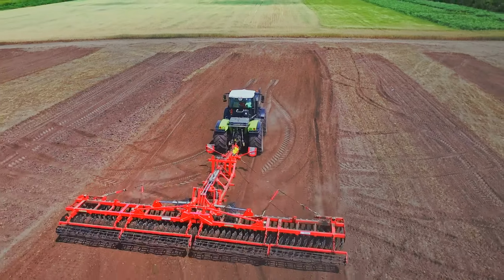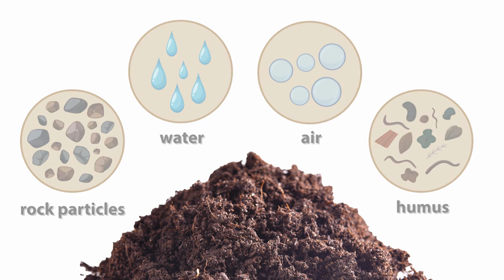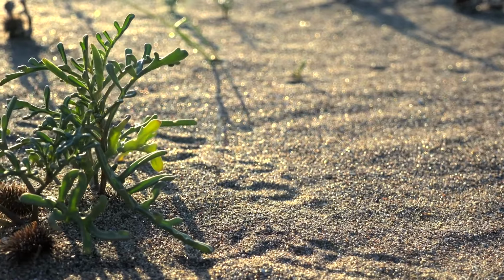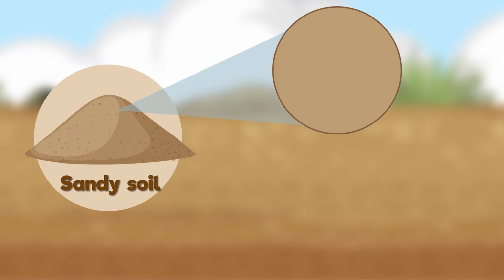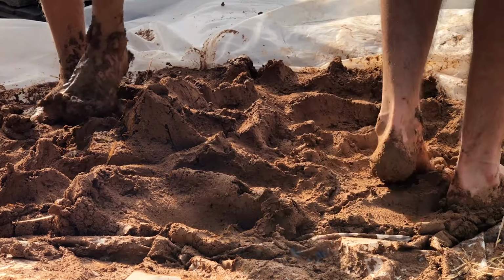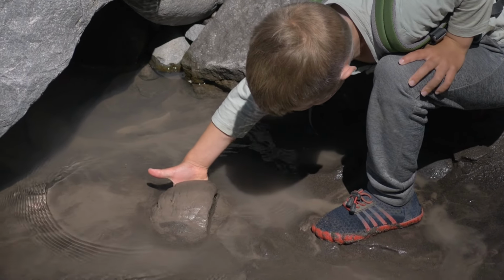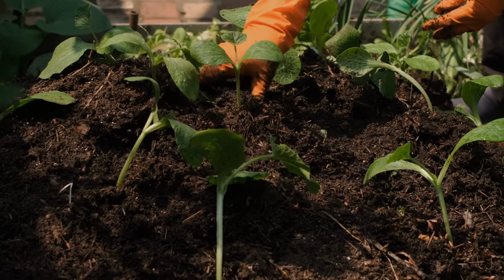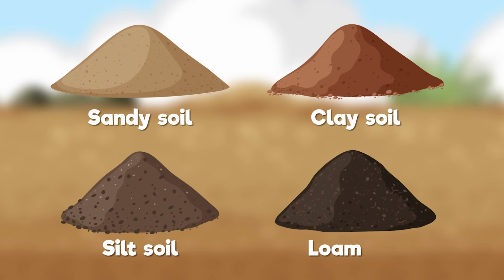Types of Soil (Quiz Edition)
Soil is a very important part of our planet. It forms the top layer of the Earth's surface

Soil can be different in different places, but it generally has three main components: small rock particles, water, and spaces that can be filled with air. Some soils also contain humus, which is the remains of dead plants, animals, and other living things. This addition makes the soil richer and more beneficial for plant growth.

Soil is incredibly important to plants because it is their primary source of water, minerals, and nutrients, which they need to grow.

This rich environment doesn't just support plants; it's also home to other living things, including small animals, fungi, and microorganisms.

There are four main types of soil, each with its own special qualities, mostly because of the size of the particles that make them up and the amount of humus that contain.

One type is sandy soil. Sandy soil has big particles, like the sand you find at the beach. These big particles mean that sandy soil can't hold onto water very well because the water just drains right through. This is why sandy soil if often dry. But, the big spaces between the particles do allow a lot of air to move through. Sandy soil does not contain much humus.

Another type is clay soil. Clay soil has very small particles. These tiny particles pack closely together. This makes it good at holding water, but it doesn't let air through easily. Because of this, clay soil can be hard for plant roots to move through. Like clay, sandy soil does not contain much humus.

Then there is silt, which has qualities that sit between those of sandy and clay soils. Silt particles are finer than sand but bigger than clay, making silt soil smooth to the touch. This medium-sized particle composition allows silt soil to hold water more than sandy soil. Silt also has some humus which which provides minerals and nutrients to plants.

The last type of soil we will look at is loamy soil. It's made of a mix of sand, silt, and also some clay particles. This gives it the best qualities for growing plants. It holds moisture but also drains well, so it's not too wet or too dry. Loamy soil often contains lots of humus, which helps the soil hold onto nutrients and moisture, and it makes the soil very good for growing plants.

So, there you have it, four main types of soil - sandy soil, clay soil, silt and loamy soil.

Now that you know a bit more about them, why not go outside and take a closer look at the soil around you? Pay attention to its characteristics. Is it gritty and quick to dry, like sandy soil? Or does it hold water and shape easily, like clay soil? Or maybe it's rich and crumbly, full of life, like loamy soil.

Thanks for learning. Let's see what you've learned by taking a quiz soil quiz.